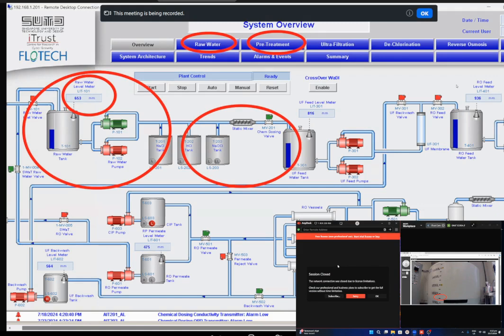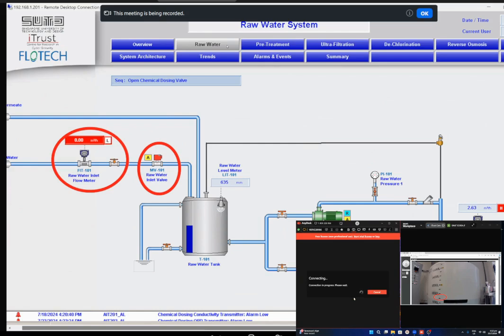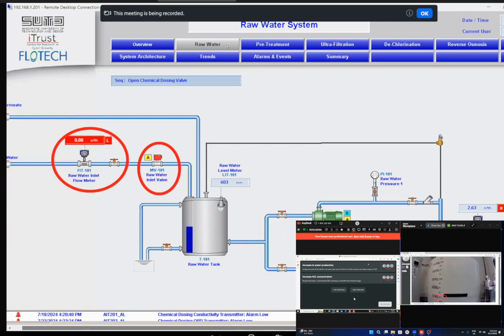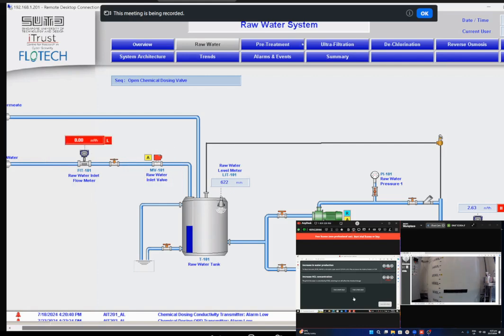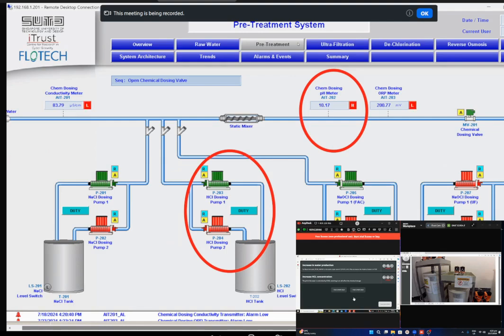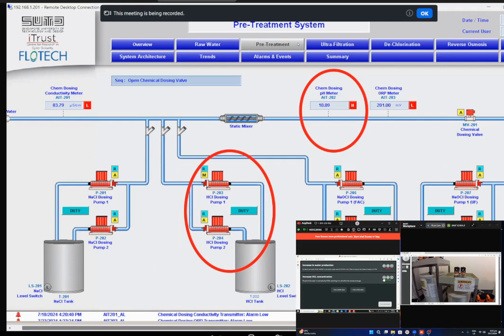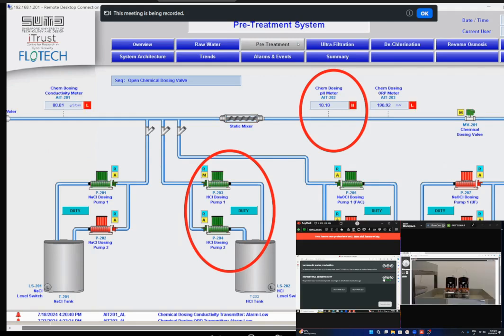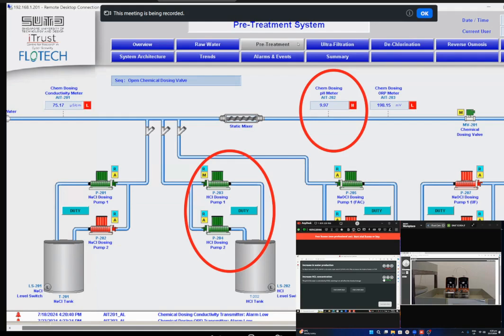Demo of attacks on SWaT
iTrust was jointly established by SUTD and the Singapore Ministry of Defence in 2012. One of iTrust’s core focus is to improve our understanding of cyber threats to cyber-physical systems (CPS) and to develop and experiment with strategies to mitigate such threats. Our approach is based on well-understood technical foundations borrowed from the interdisciplinary fields of control theory, artificial intelligence, axiomatic design and software engineering. The proposed models and techniques are being evaluated against, and demonstrated in our industrial CPS testbeds: Secure Water Treatment (SWaT), Water Distribution System (WADI) and Electric Power and Intelligent Control (EPIC).

Our researchers are drawn from across SUTD in multidisciplinary fields to enrich the depth, breadth, and quality of research. International academic collaborators include Ben Gurion University, Imperial College, Massachusetts Institute of Technology, Missouri University of Science and Technology, The University of Texas at Dallas, and University of Illinois at Urbana-Champaign / Advanced Digital Sciences Center.